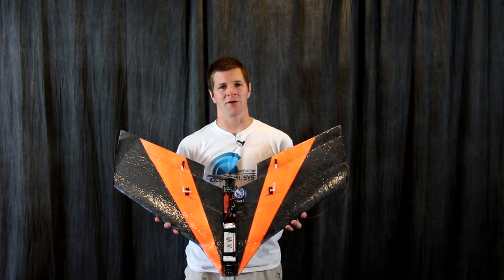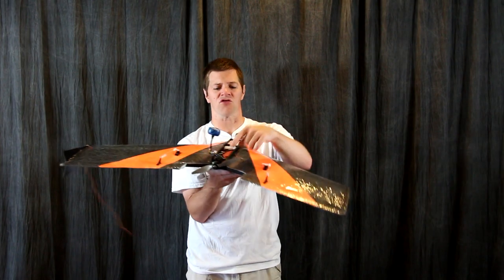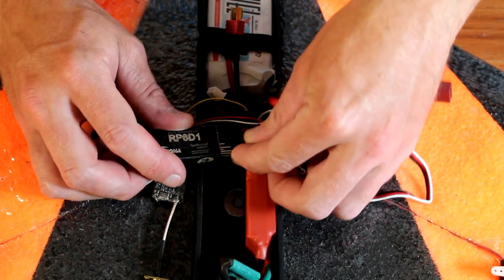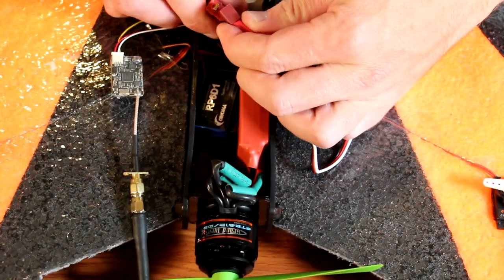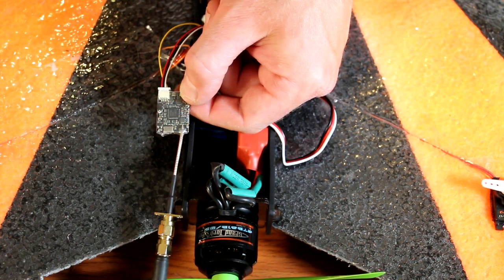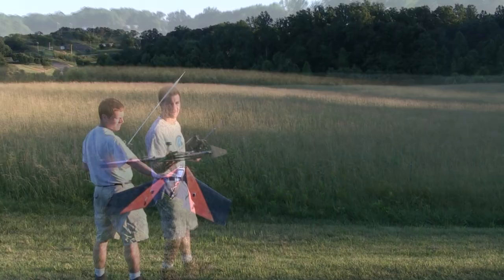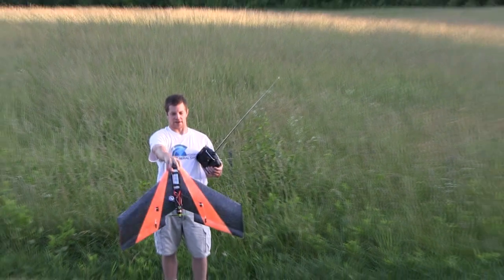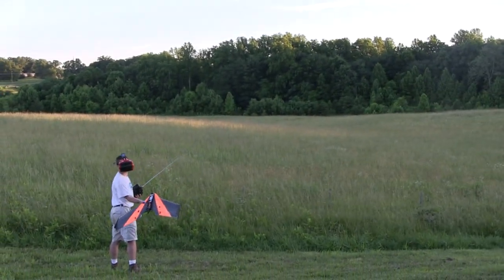VAS Valkyrie overview and setup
This is how you set up your Valkyrie airplane for the first flight.